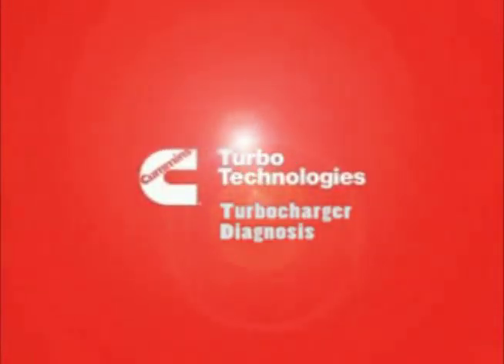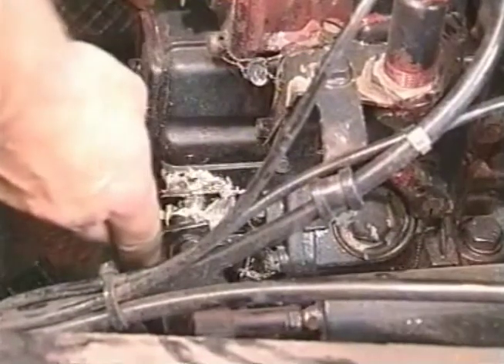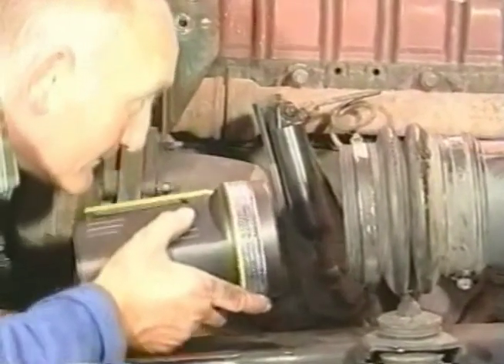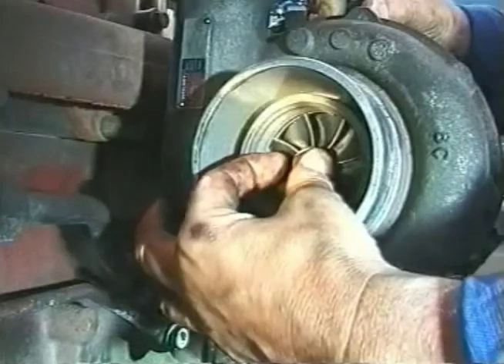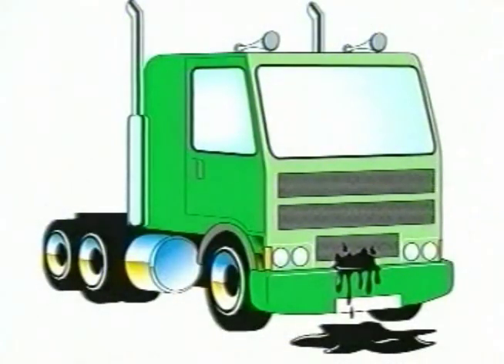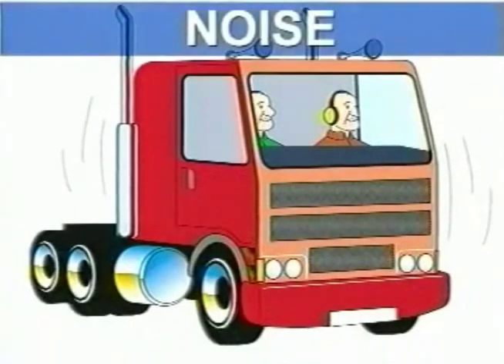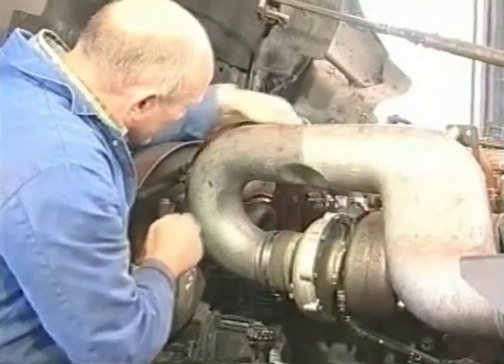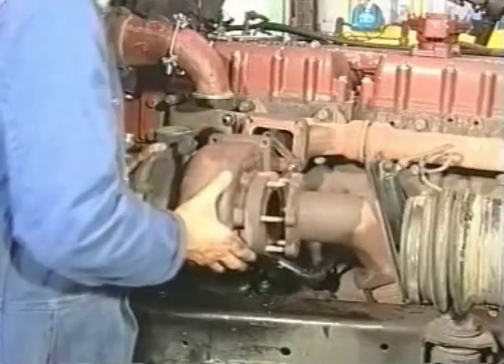Turbos Holset diagnóstico de problemas de turbocompresores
Este video explica la resolución de problemas de los turbocompresores Holset, y los síntomas de problemas.
Para información y soporte técnico en Argentina contactar a New Motors Representante Oficial de Turbos Holset, Service Oficial Holset Turbochargers.
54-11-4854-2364